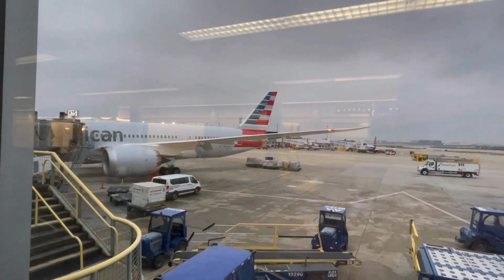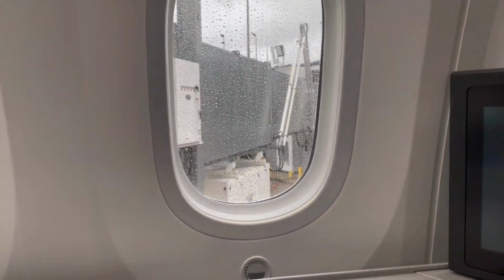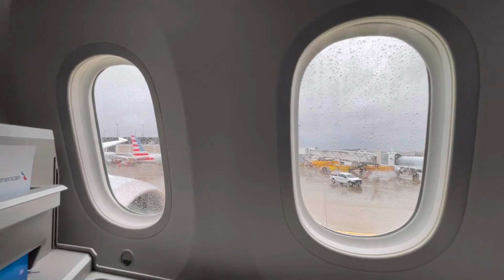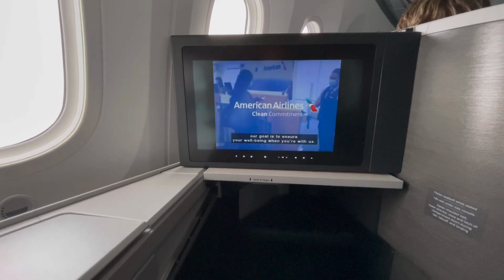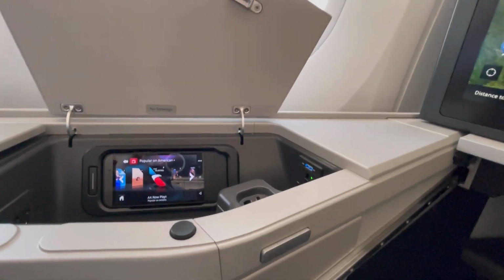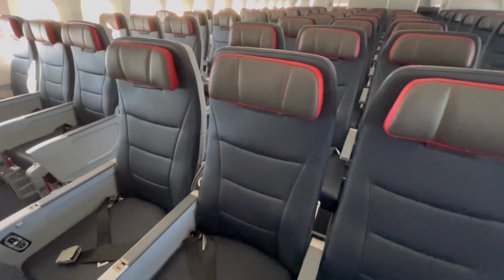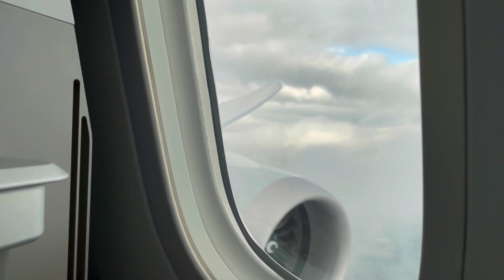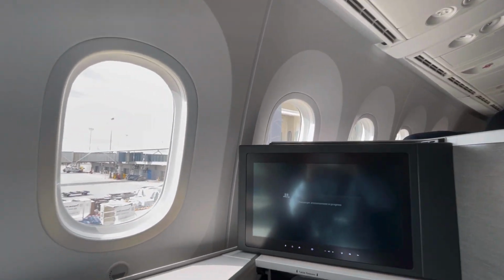TRIP REPORT: NEW INTERIOR American Airlines Boeing 787-8 Business Class (Block 2 - 787T)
Hey, all!  Thanks so much for checking out my newest Trip Report!  Hope you all enjoyed it!

I was super fortunate to be able to catch American's Brand New Boeing 787-8 Dreamliner in its first week of service!  This particular Dreamliner, registered N872AN, was the third "Block 2 - 787T" to be delivered to American in October of this year.  But this bird was the first "Block 2" 787 to enter service merely a week prior to the date that I recorded this video!

What are your thoughts on this brand new 787 interior for American Airlines?  It will eventually become the standard for the AA long-haul 787 interior.  I was highly impressed, and I view it as a major upgrade across all cabins.

Here is my flight information:
Sunday, November 15th, 2020
American Airlines Flight 493
Chicago O'Hare International Airport (ORD) to Philadelphia International Airport (PHL)
Departure: 8:40am CST (Terminal 3; Gate K15)
Arrival: 11:39am EST (Terminal A; Gate A19)
Aircraft: Boeing 787-8 Dreamliner (B788/ Block 2 787 / 787T)
Registration: N872AN
Class: Business (Domestic First)
Seat: 3A

Thanks again so much for watching, and I hope you enjoyed! 😊

Follow my travels in real time! Instagram